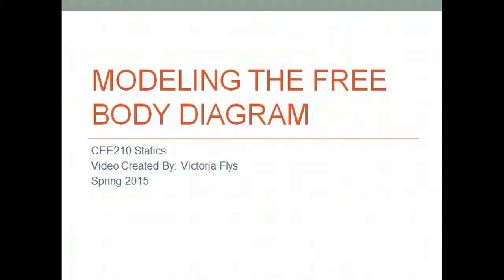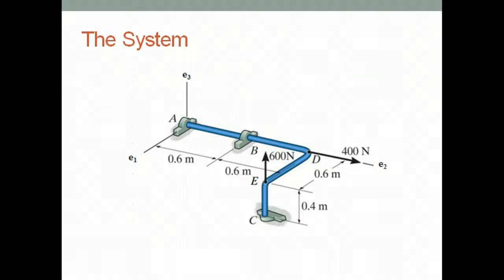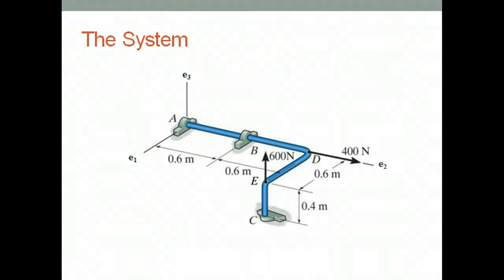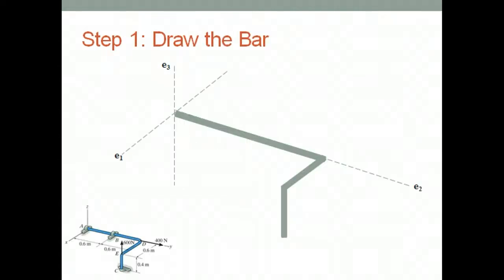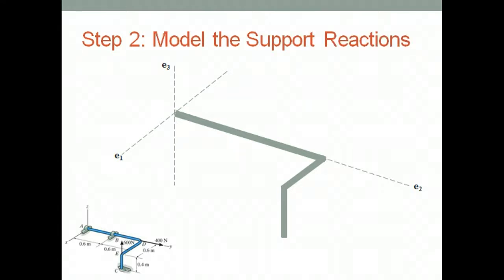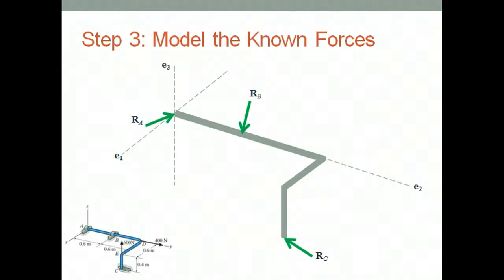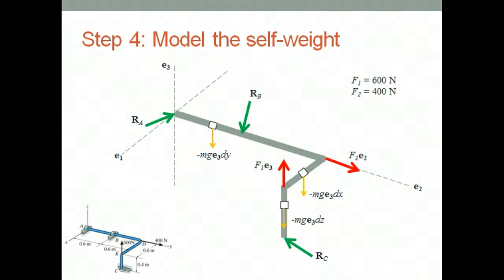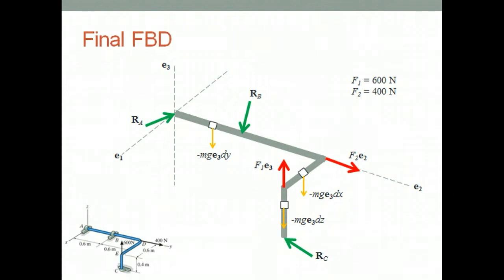Free Body Diagrams - Engineering Statics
Video created for CEE210 Statics course at ASU by Victoria Flys